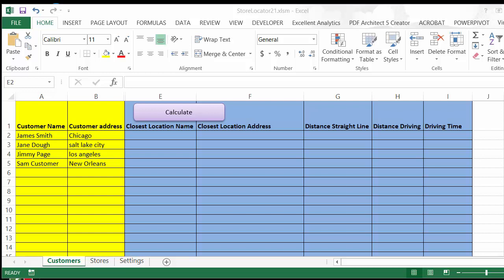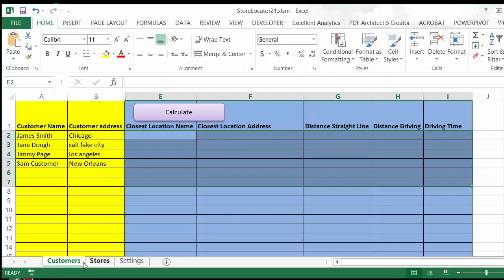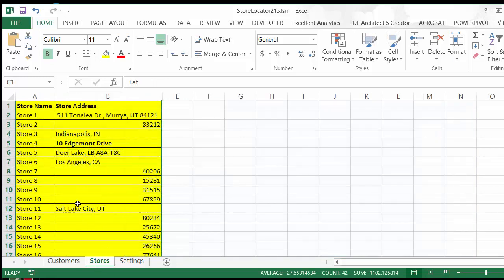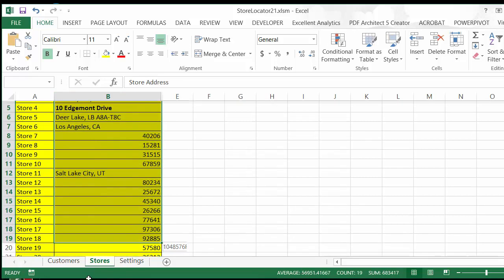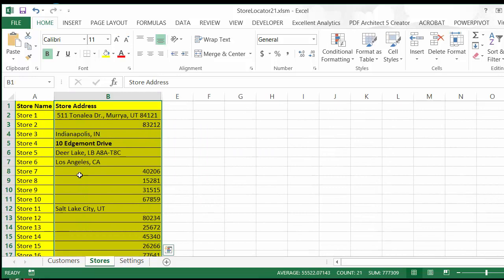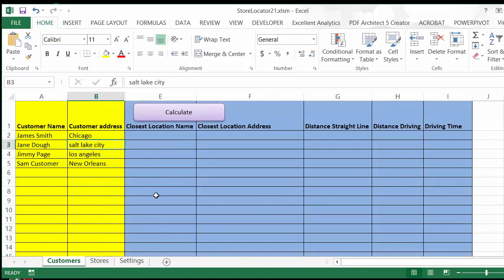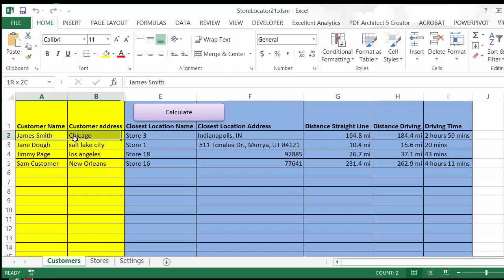Store Locator In Excel - Calculate Closest Store to a list of Customers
The Store Locator for Excel allows one to calculate the closest store (from a list of stores) for each customer (from a list of customers). It uses Google API to calculate distances from each client to each store, displaying the closest Store to Each Client.

00:00 Intro - About "Store Locator In Excel"
00:16 How the "Store Locator In Excel" Works
00:46 How to Calculate Closest Store to a List of Customers